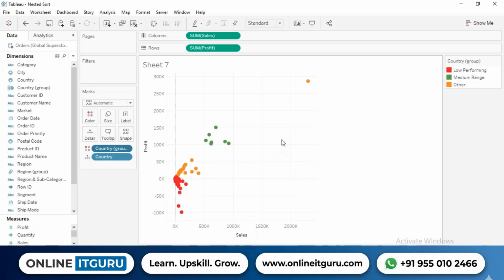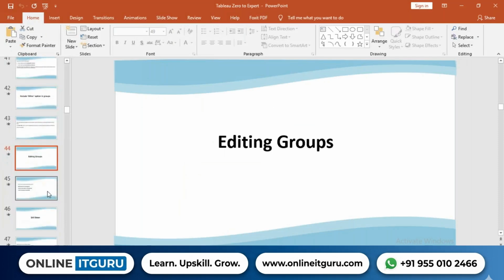Tableau Basics 2026 | Advanced Data Grouping & Visualization Techniques | Live Workflow|OnlineITGuru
ITGuru Tableau Online Training helps you to know the simplification of raw data in an easily understandable format, by live experts. Learning from the ITGuru, Tableau Online Course makes you a master in the subject that mainly includes the usage of spreadsheets, queries on relational and cloud databases, and graphs, etc. Our Tableau Training module will provide you a way to earn Tableau Training Certification. So, join hands with ITGuru for accepting challenges and make the best solutions through Learn Tableau. Learning Tableau Course basics and various models will make you an expert in the Tableau software to deal with real-world tasks. ITGuru provides the best Tableau Online Training in Hyderabad, where you will come to know how Tableau and its various features are useful in the BI field for data visualization within organizations. Tableau Online Training India at OnlineITGuru will help you get your online training easily with live support. Moreover, Tableau Developer Training will make you skillful with the latest trends in Tableau.

🏆 Certifications We Support:
• Tableau Certification
• Salesforce Certifications
• Workday Certification Guidance
• SAP Certifications